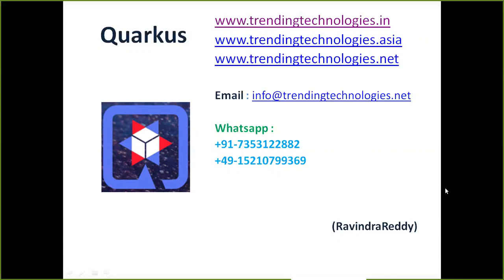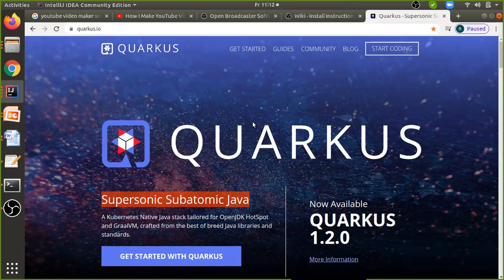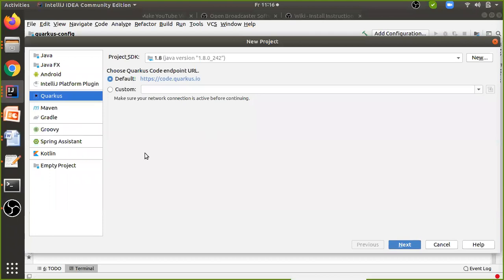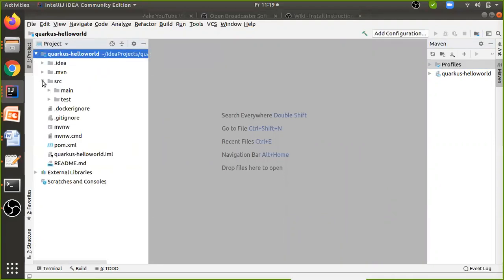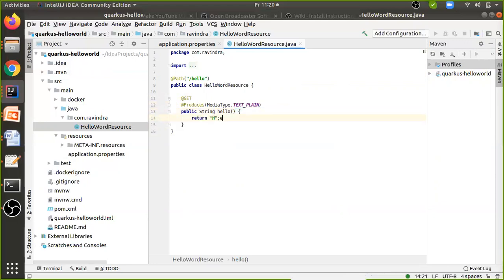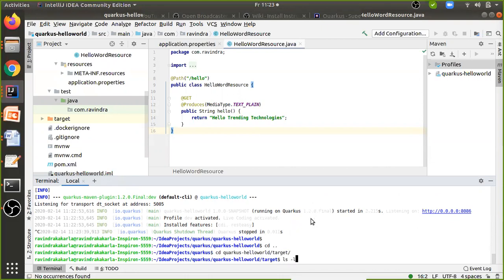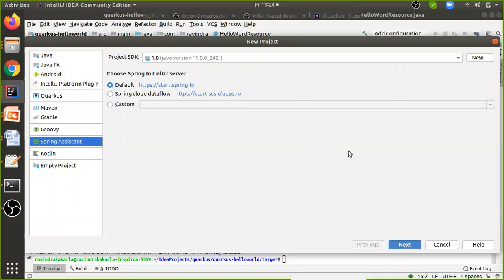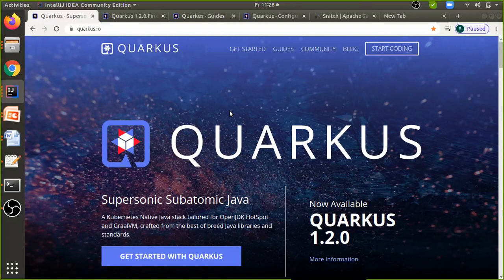1 Quarkus introduction and Installation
Quarkus Java (Supersonic Subatomic Java)
Introduction to Quarkus and Installation